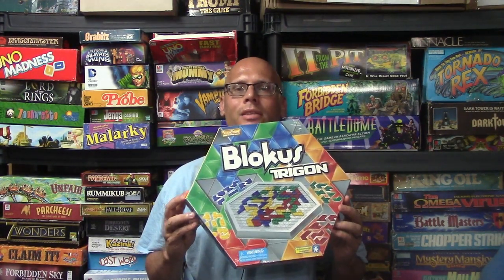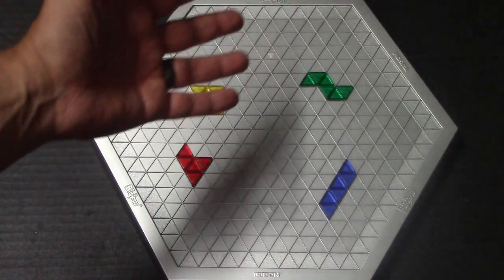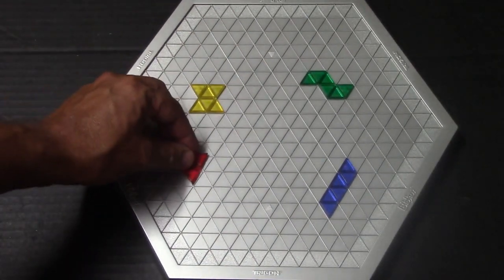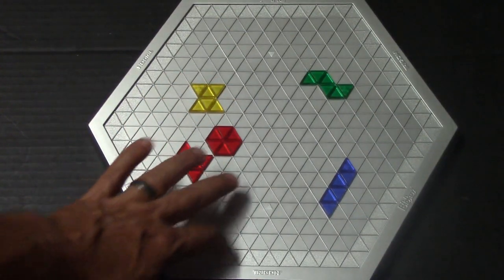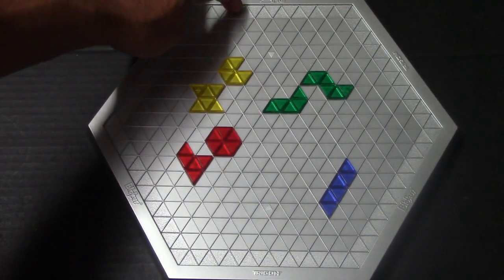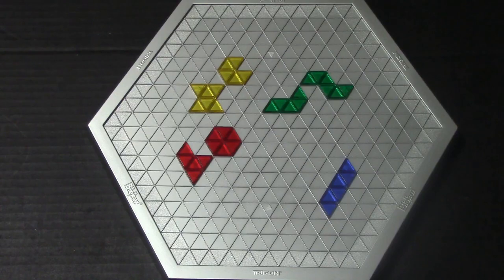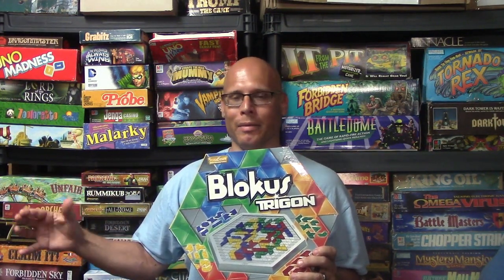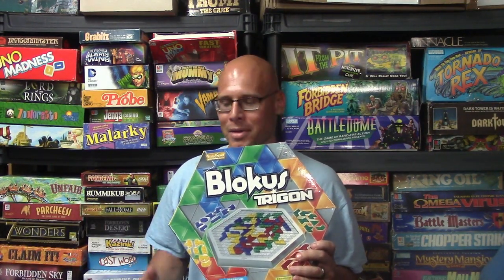Ep. 258: Blokus Trigon Board Game Review (2006) + How To Play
Ep. 258: Blokus Trigon Board Game Review (2006)